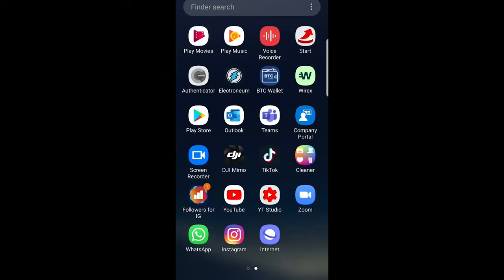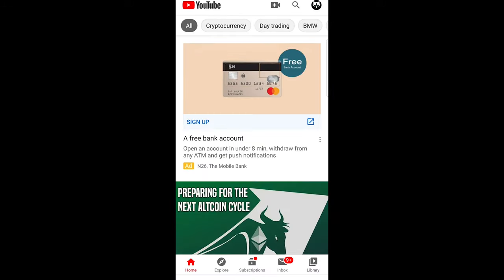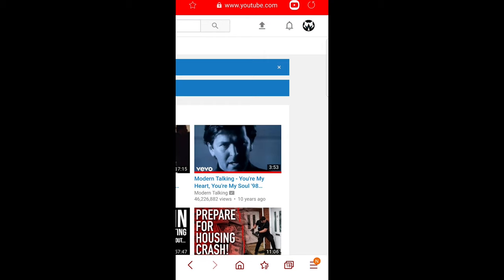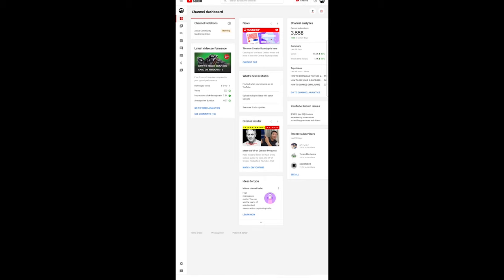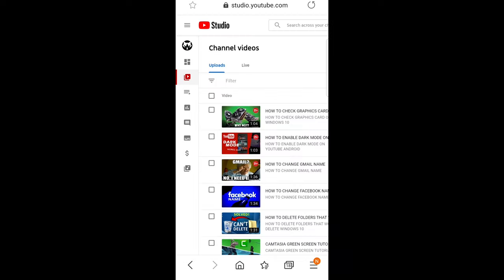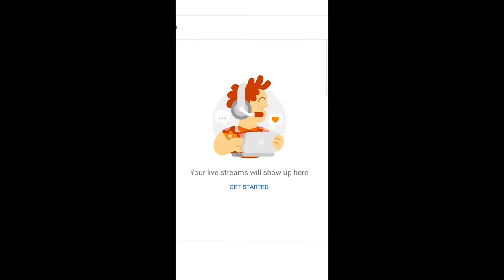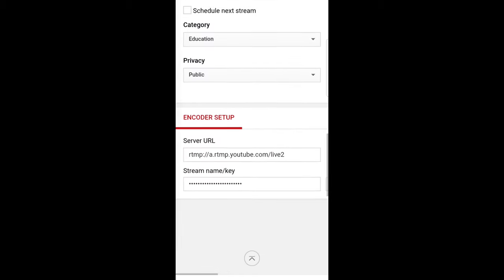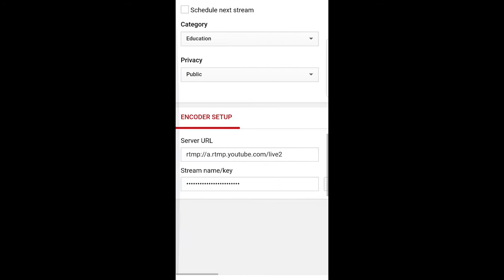HOW TO FIND STREAM KEY ON YOUTUBE MOBILE (ANDROID/IPHONE) - 2020